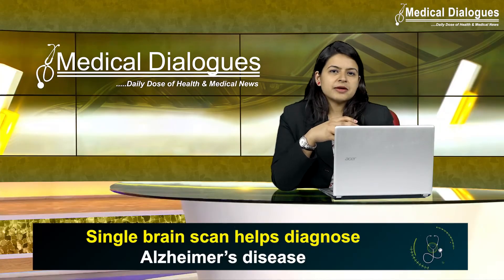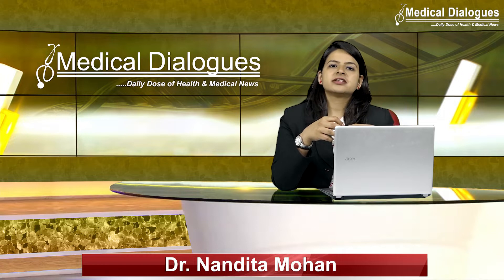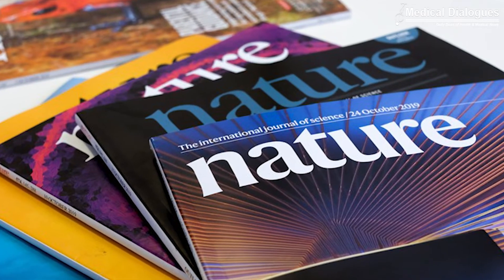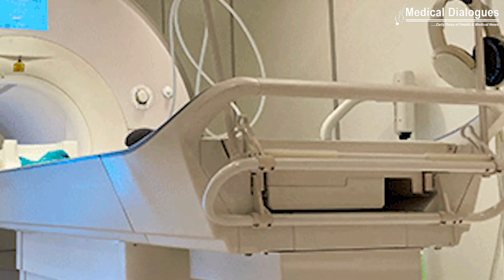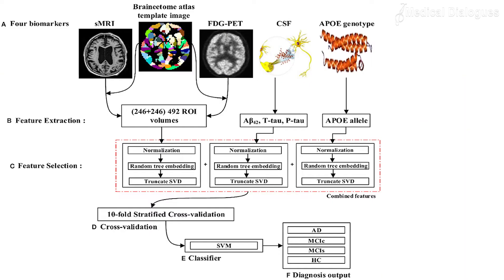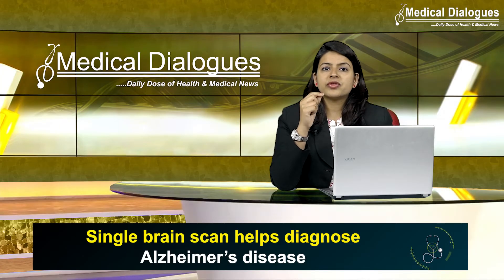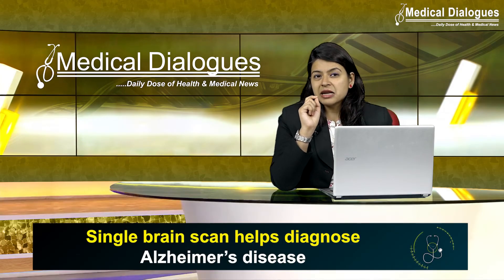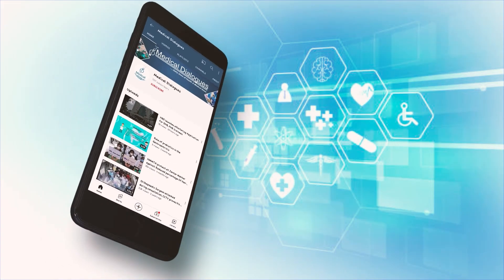Single brain scan helps diagnose Alzheimer’s disease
Although there is no cure for Alzheimer’s disease, getting a diagnosis quickly at an early stage helps patients. It allows them to access help and support, get treatment to manage their symptoms and plan for the future. Being able to accurately identify patients at an early stage of the disease will also help to understand the brain changes that trigger the disease.